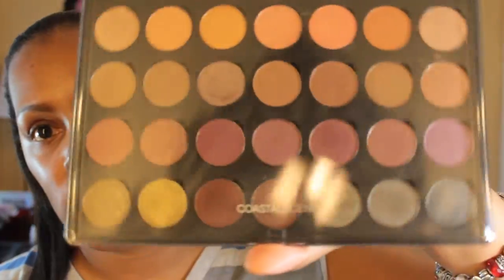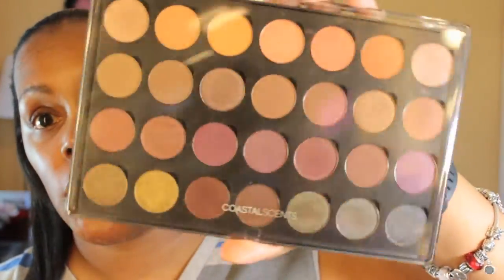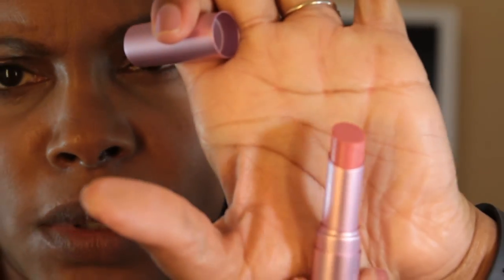Product Demo: Mally Simple Steps to a U, U Love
This video was requested by Ms Kimberly Hopewell. Hope you enjoy it!

All items were purchased by me.
Not an endorsed video